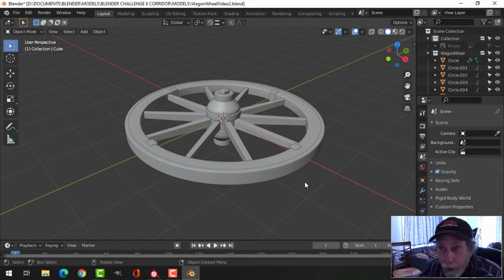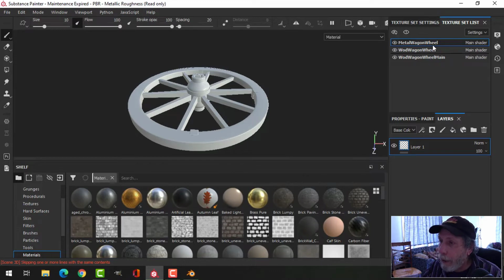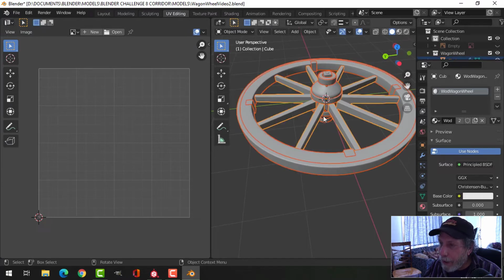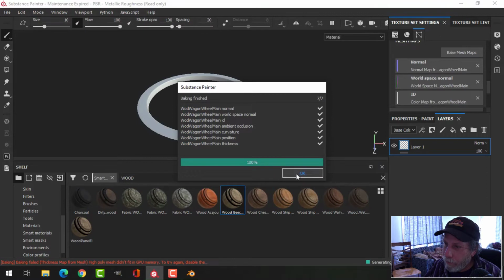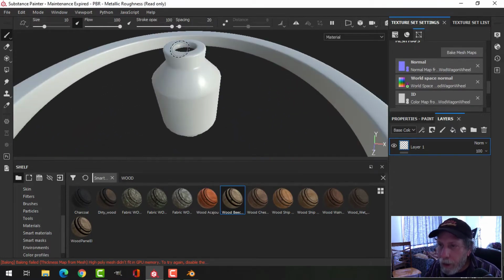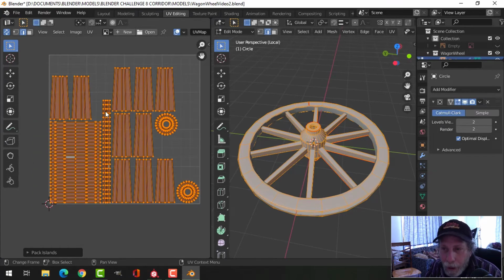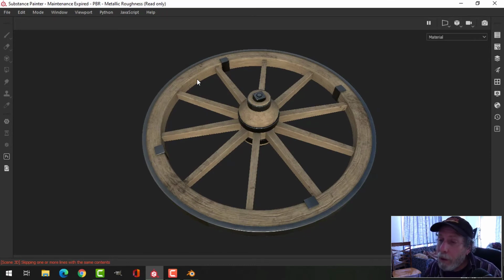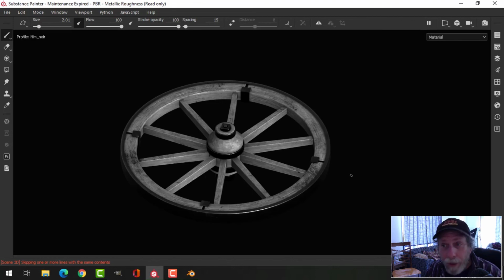BLENDER CHALLENGE 8: WAGON WHEEL TEXTURING (Part 15)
This is Part 2 for the wagon wheel and Part 15 of the Old Train Station series.

In this video, I discuss various ways to UV unwrap the wagon wheel in Blender and try out each of them for texturing in Substance Painter.

BLENDER CHALLENGE 8: Corridor
Deadline: Sunday February 28, 2021

Go here to watch all my videos in this series of modeling the CORRIDOR (Old Train Station):